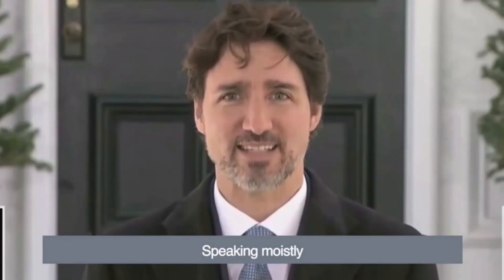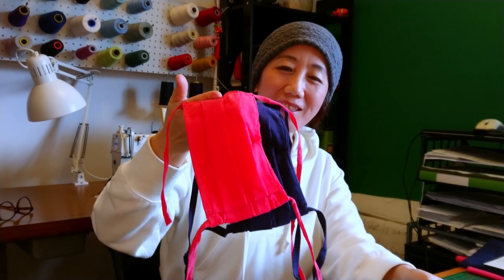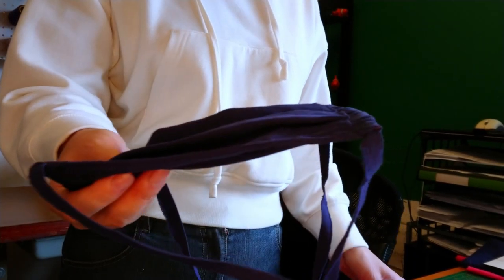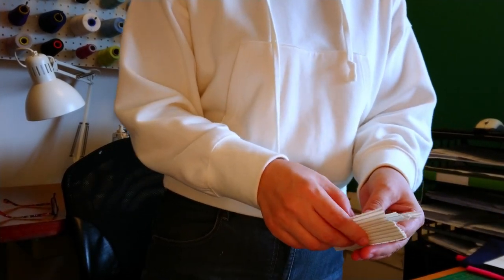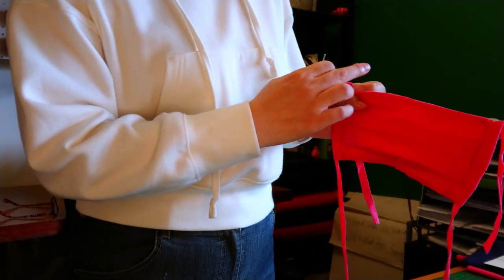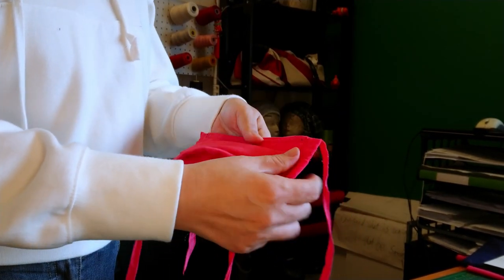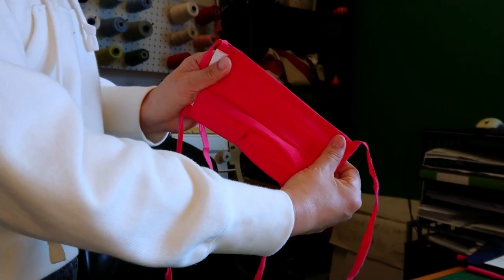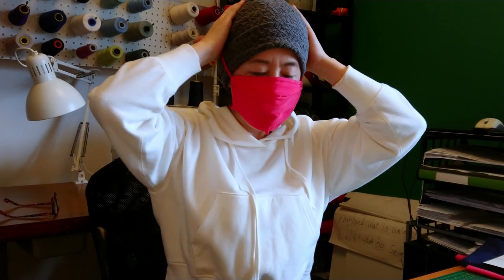"Speaking Moistly" Mask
The Prime Minister of Canada, Justin Trudeau, said, "Speaking mostly. what a terrible image."
That's why we need masks when we have to go out, that may help our communities stop the pandemic.